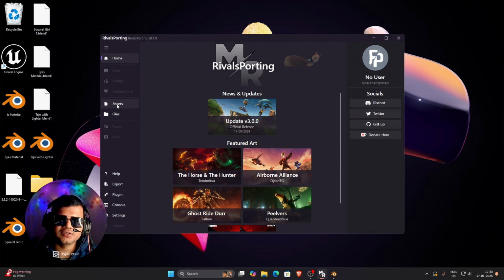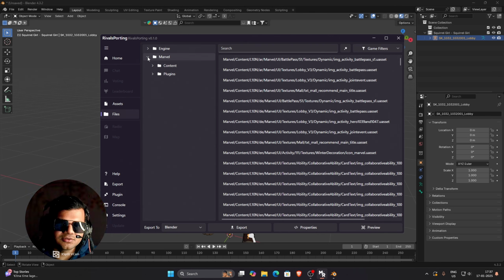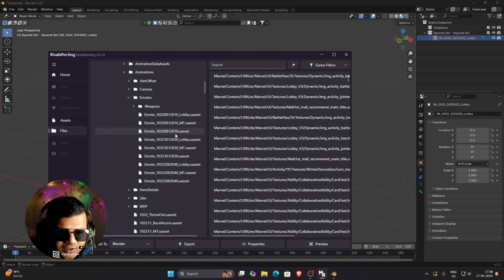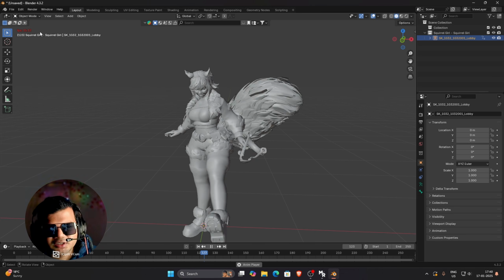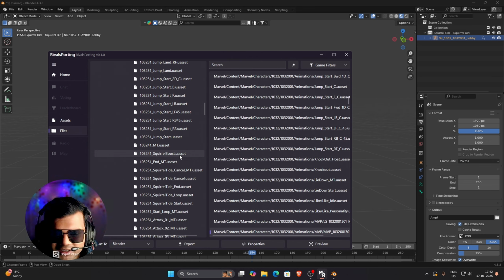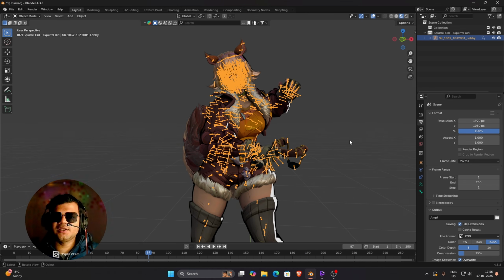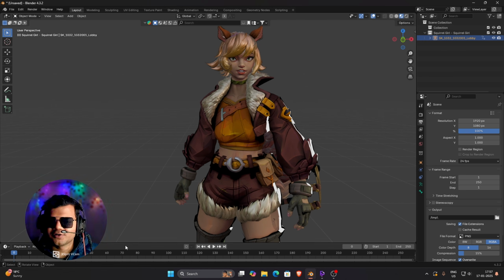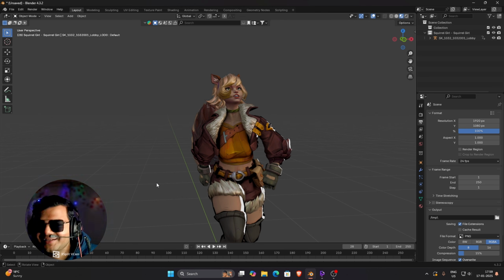🚀 Animate Marvel Rivals Models in ONE CLICK! (2025 Blender Tutorial) ⚡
🎬 Animate Marvel Rivals Models in ONE CLICK! (2025 Blender/Unreal Tutorial) 🚀
Tired of complicated animation workflows? In this video, I’ll show you how to animate Marvel Rivals models with just ONE CLICK using Rivals Porting—no F Model or complex steps required! Perfect for beginners and pros alike.

Chapters :-

00:00 Intro
01:02 Importing Rivals 3D Model
02:00 Where to find AnimatIons
03:39 Importing Animations on Model
07:14 Importing Fortnite Emote Animations
09:52 Ending